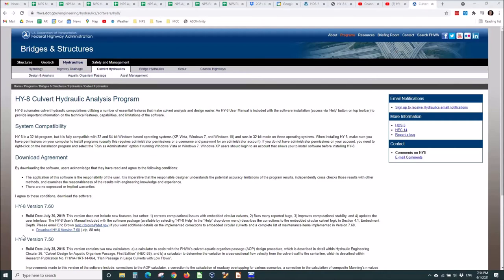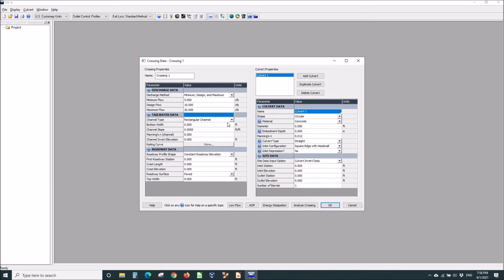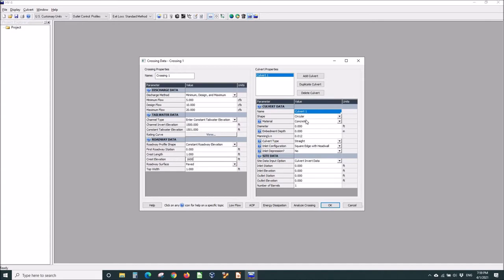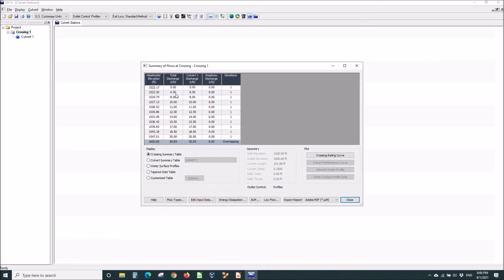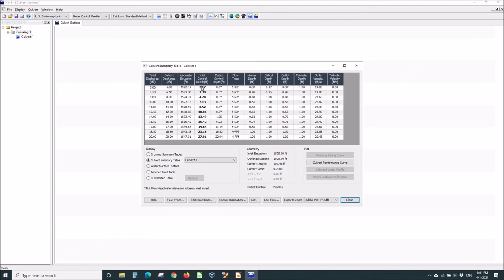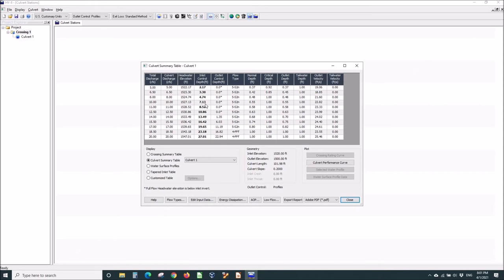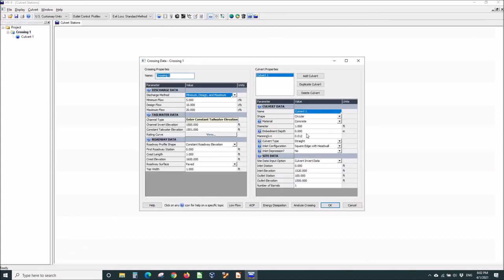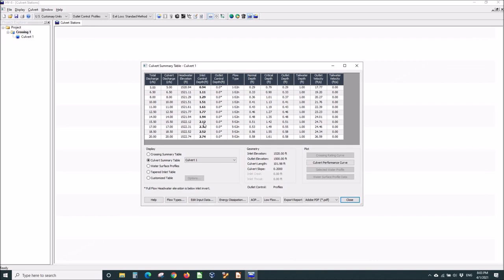Culvert pipe flow headwater calculation in 2.2 minutes with HY-8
There is no excuse not to use standard engineering methods to calculate the water flow in even the simplest culvert situation when you can do it within HY-8 in 2.2 minutes.